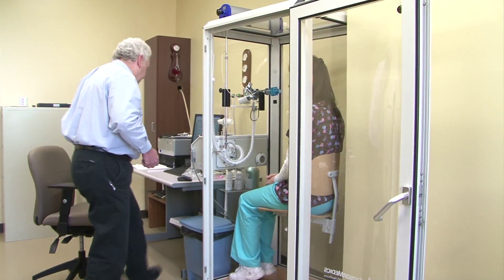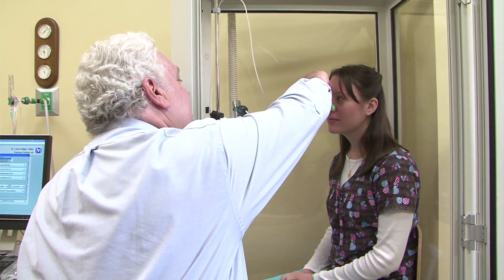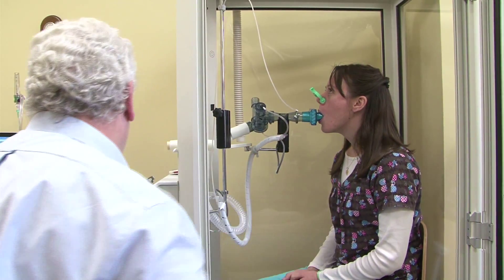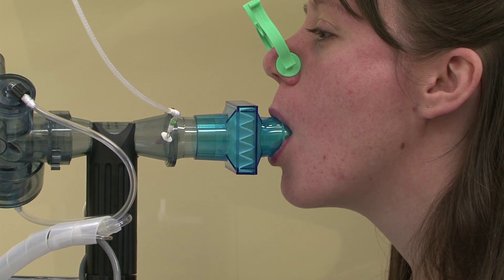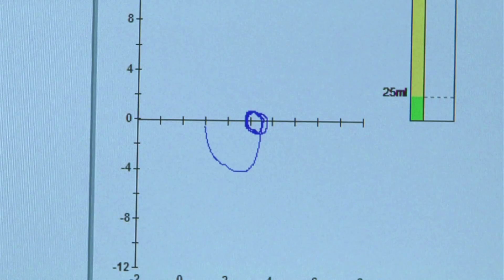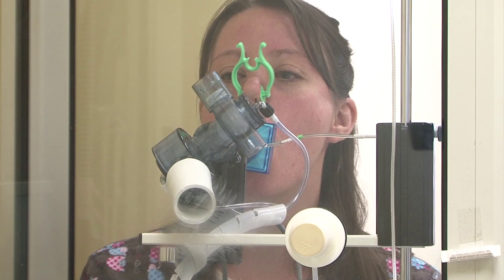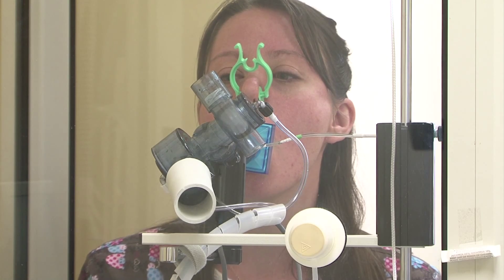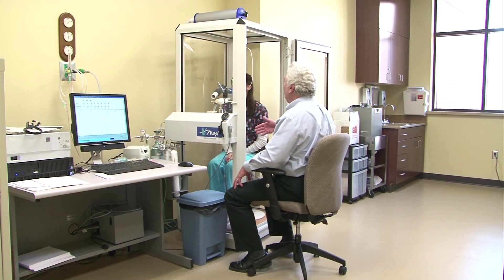Better Health: Respiratory Testing (2011)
Respiratory testing at St. Luke's Magic Valley is used to find out how efficient air moves in and out of the lungs and how well oxygen enters the blood stream. This helps diagnose respiratory illness.